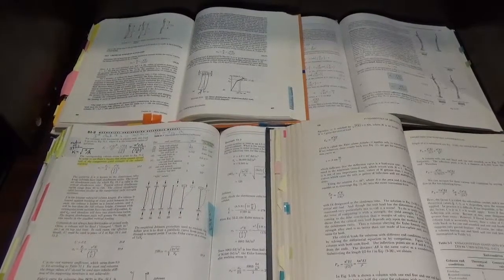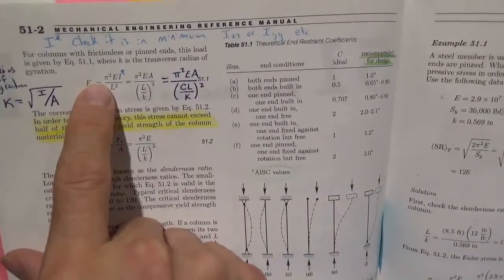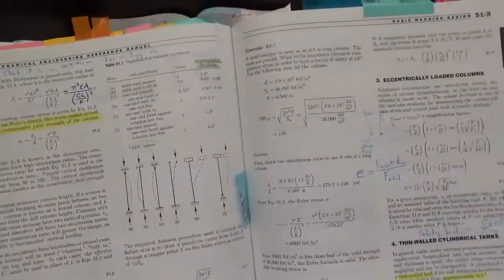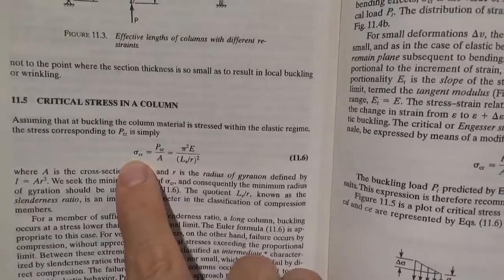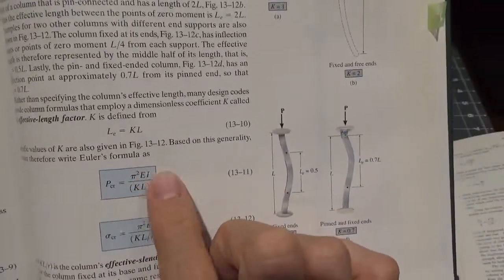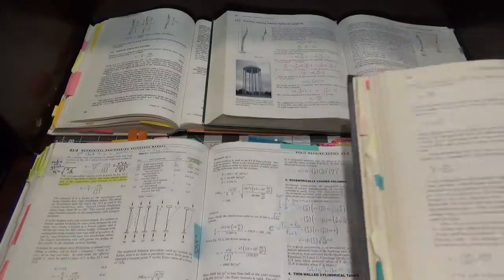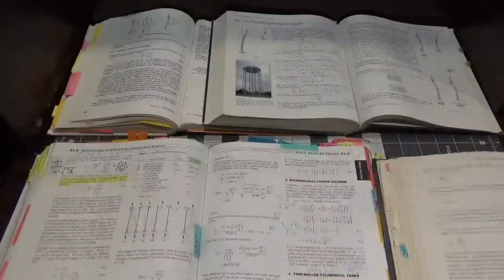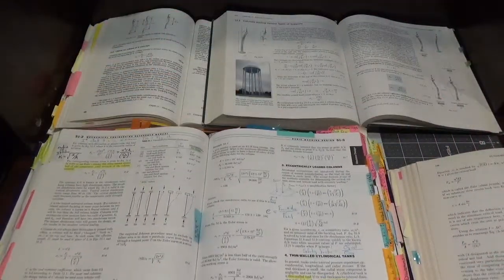Snippet - Euler Buckling Equation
Euler buckling equation in four different engineering references.